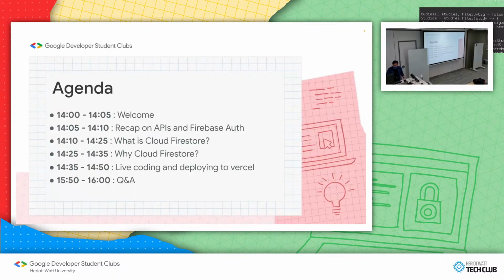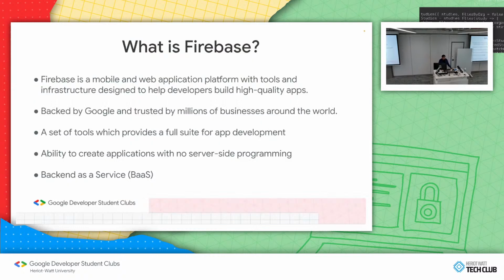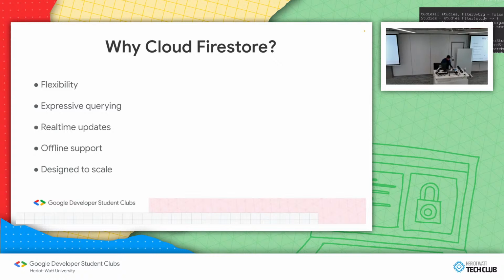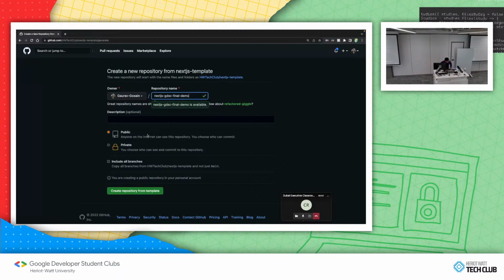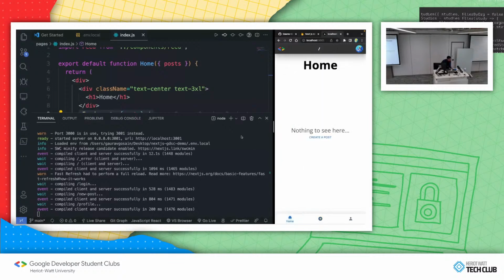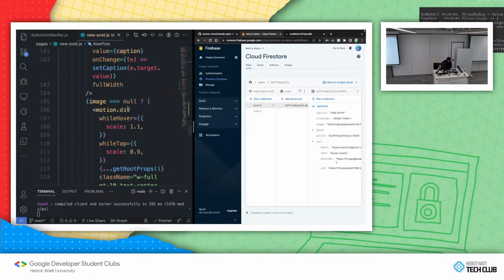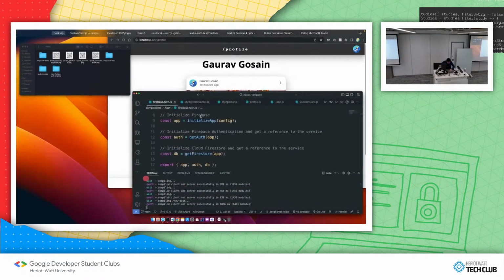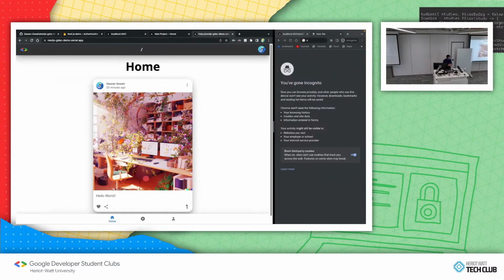Creating your First Web App - Cloud Databases and Deployment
The final session in the Creating your First Web App series, where we will be interacting with Firebase Firestore with Next.js and deploying your Next.js app to Vercel.

Make sure you have Node.js installed on your device prior to joining the session.

This series is an introduction to building your own Web App using Next.js, a React framework by Vercel that allows you to deploy production-ready applications on the web.
This series is hosted by Gaurav Gosain.